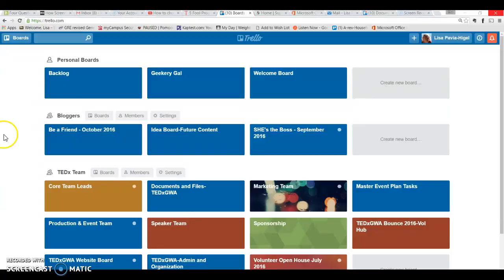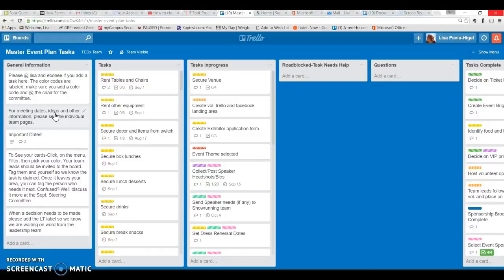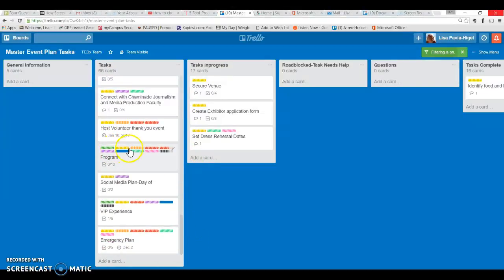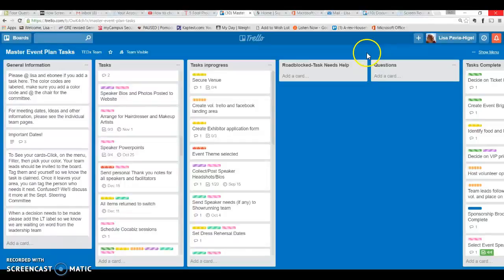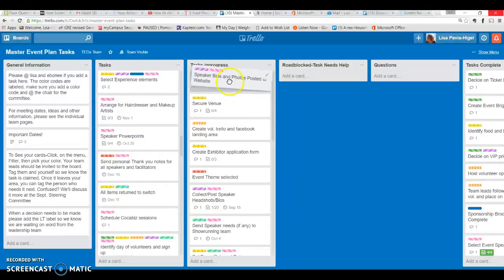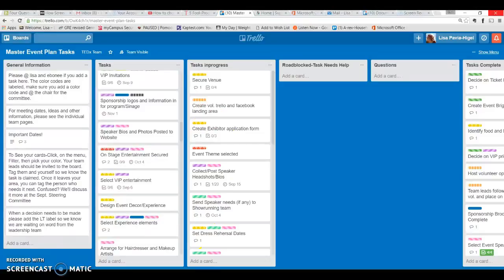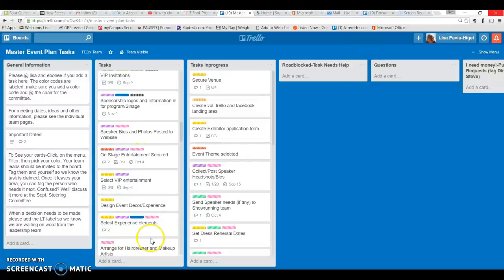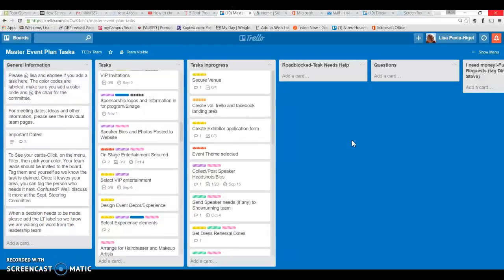Trello Master list explainer